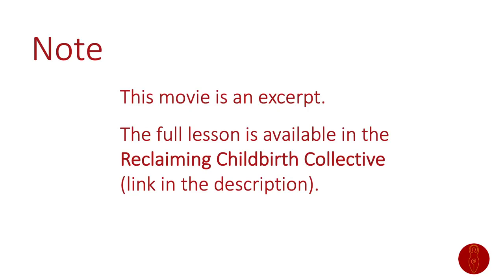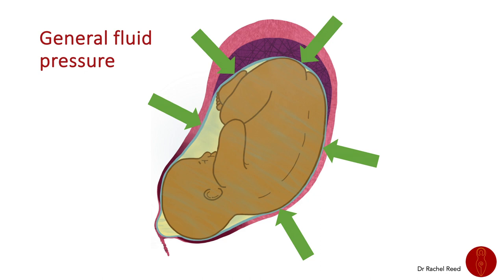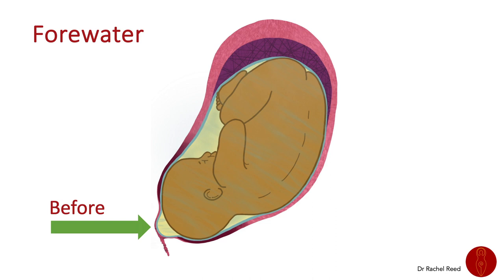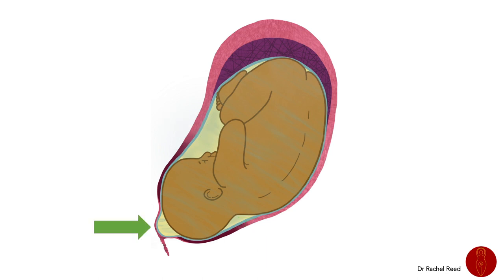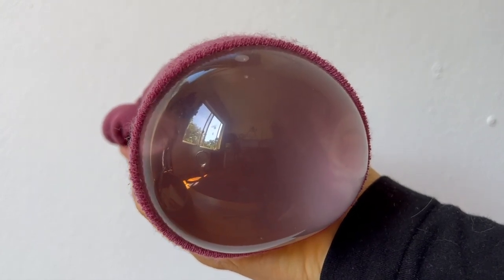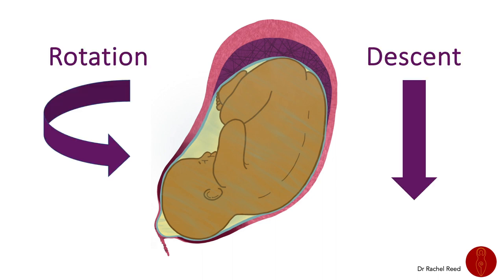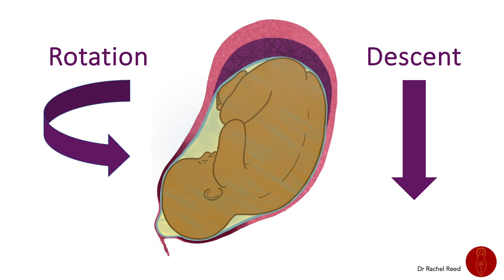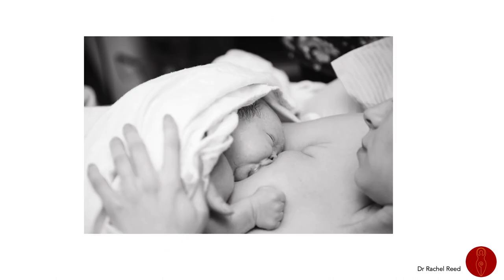Amniotic Fluid During Labour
Learn how the amniotic sac and amniotic fluid help childbirth physiology.